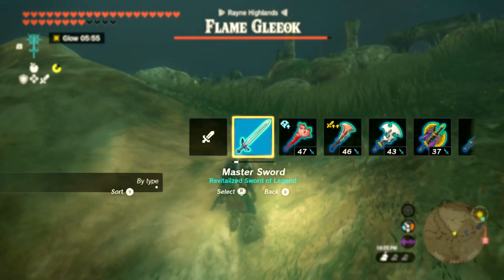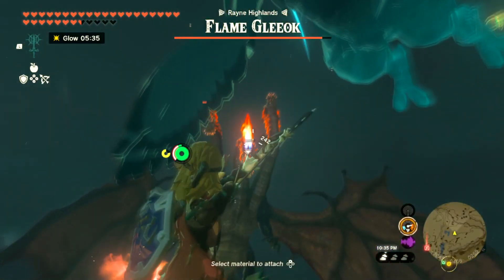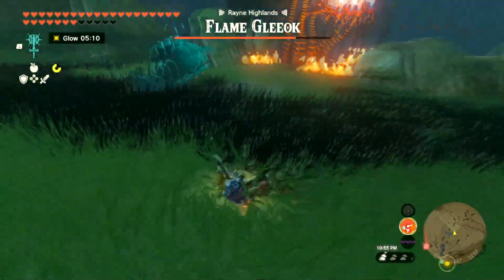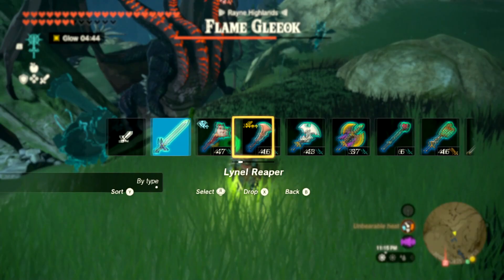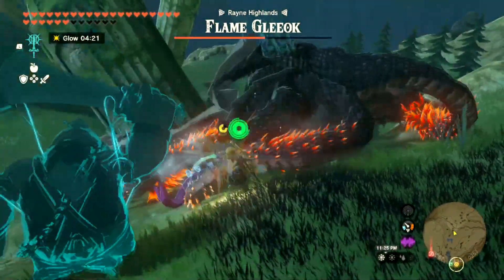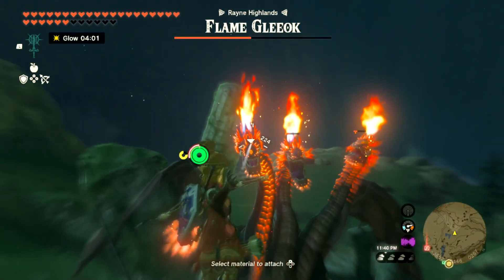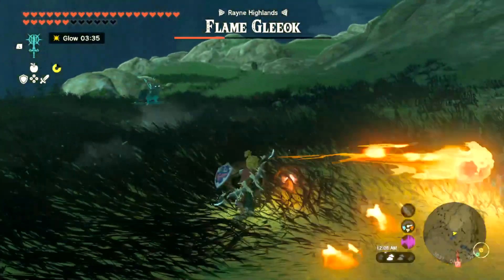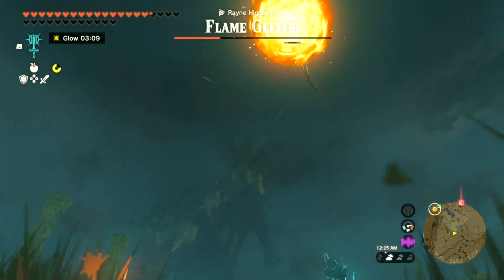How to Beat Flame Gleeok in Zelda Tears of the Kingdom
In this video, we'll show you how to beat Flame Gleeok in Zelda Tears of the Kingdom. This powerful enemy is hard to beat, but with a little strategy, you can win!

If you're looking for tips on how to defeat enemies in Zelda Tears of the Kingdom, then this video is for you! We'll show you how to beat Flame Gleeok using the correct techniques and strategies, so you can progress through the game without any trouble!
0:00 - Intro
0:08 - How to Beat Flame Gleeok